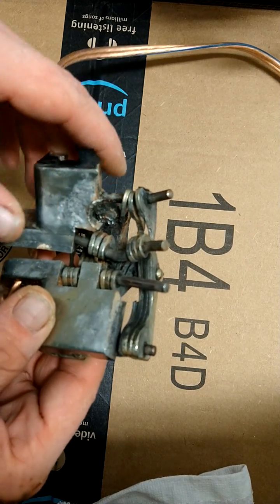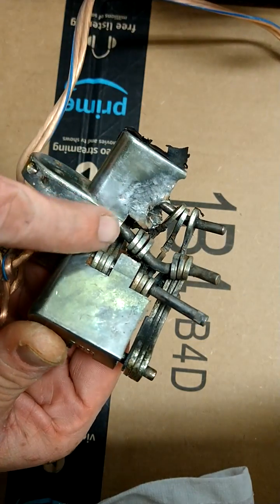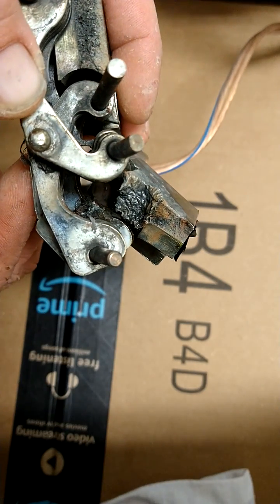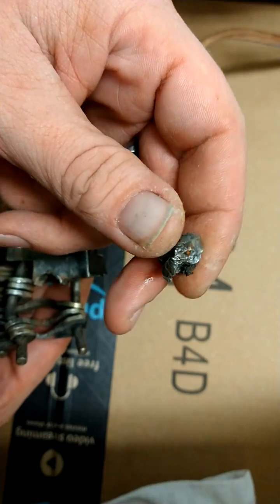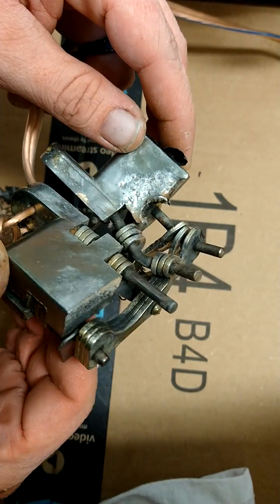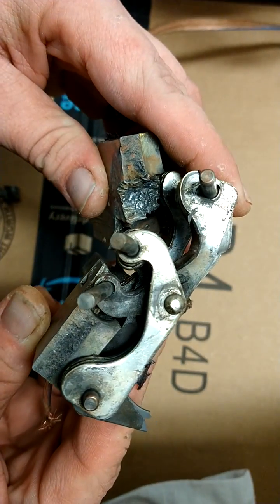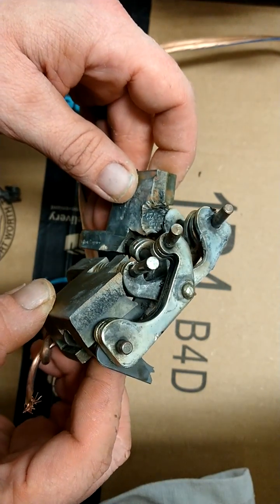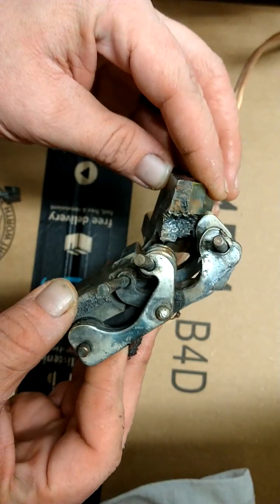💥epic improvised shaped charge💥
using only approximately 35 grams of a 50/50 mix of ANNM/ETN along with artificial flavors & seasonings 😆 I blast a hole through a heavy duty solid steel hinge, using plastic aluminum powder and elmers glue, here on improvised chaos... anything is possible 🤯 stay tuned...I will be going out to my family's property in the next day or two to video some detonations please hang in there with me